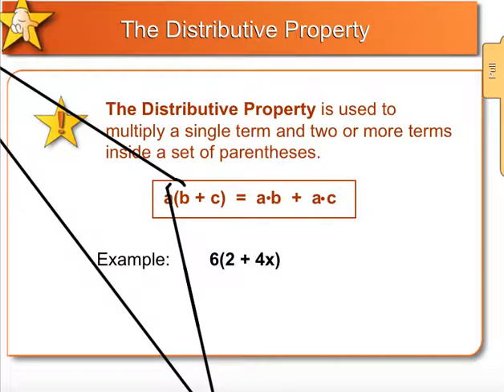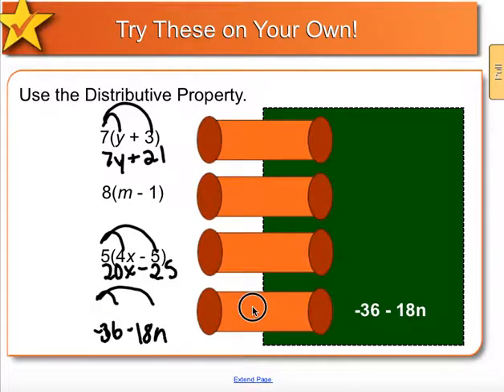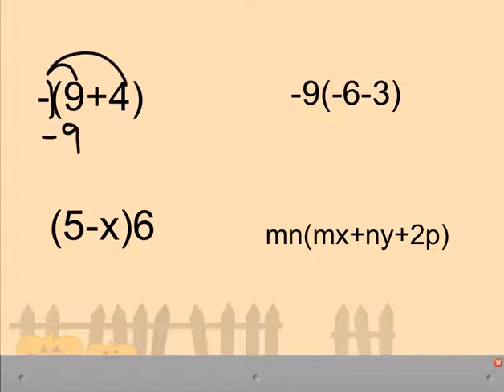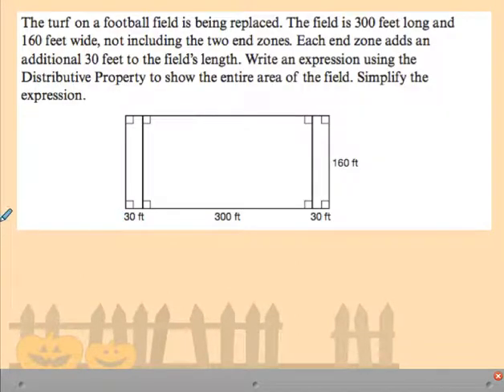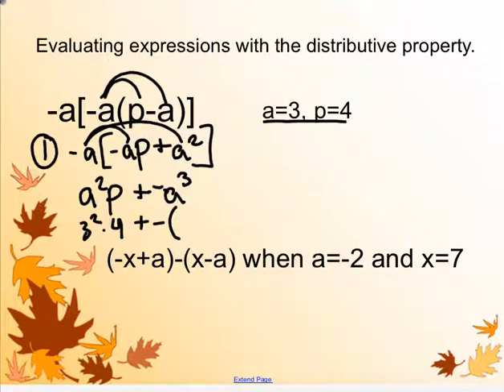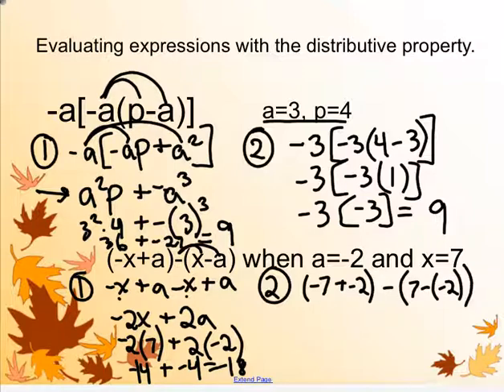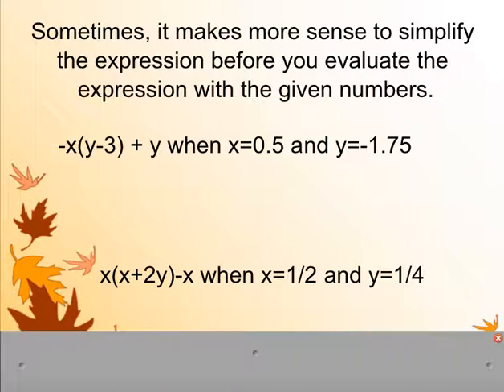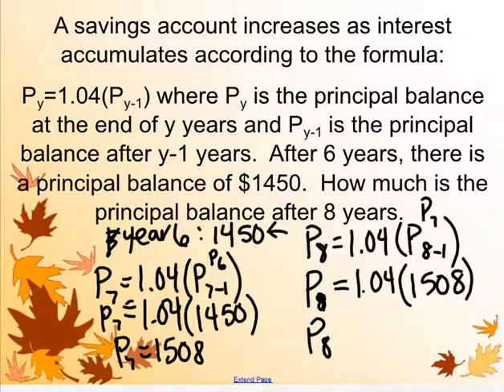Lesson 15 and 16 Saxon Algebra 1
Lesson 15 - Using the distributive property
Lesson 16 - Simplifying algebraic expressions with variables